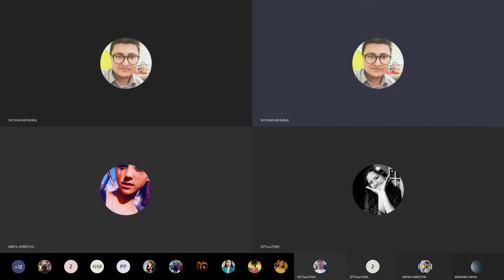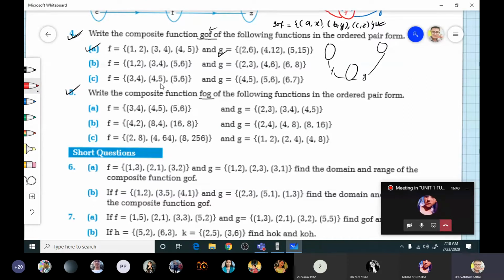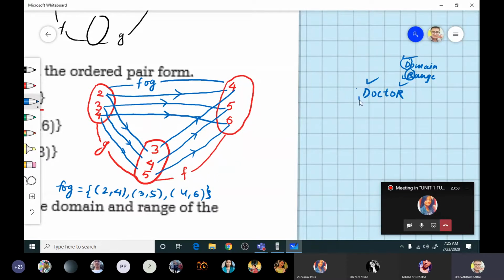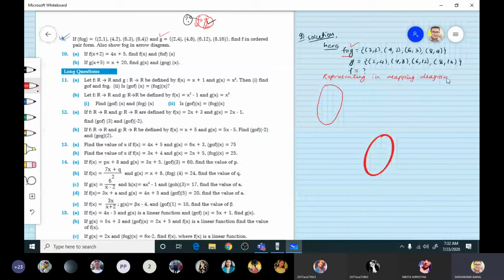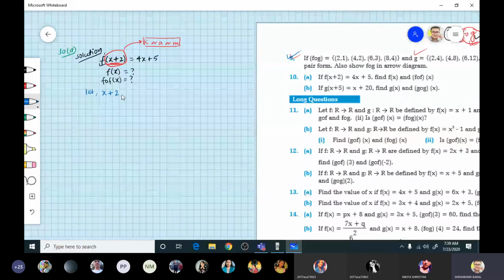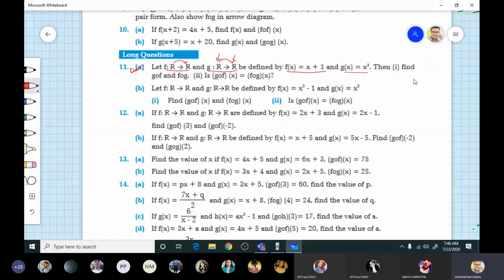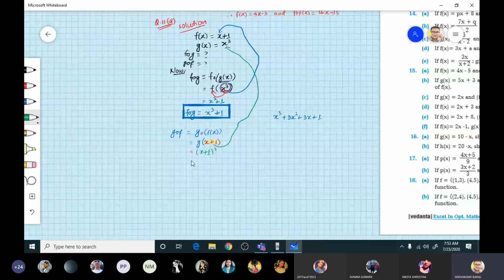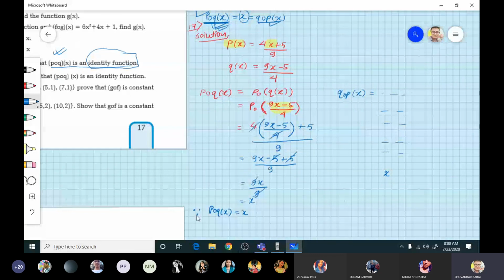Exercise of composite function